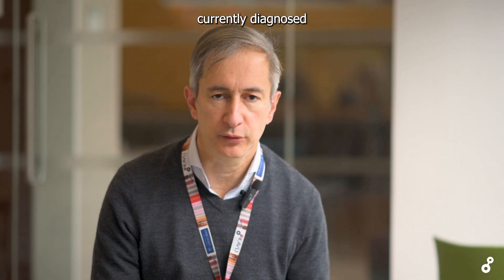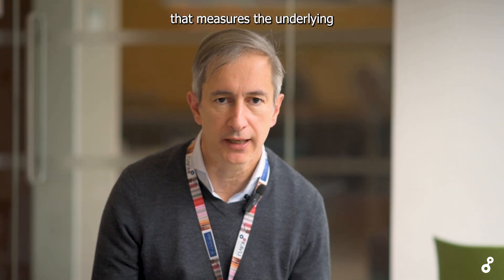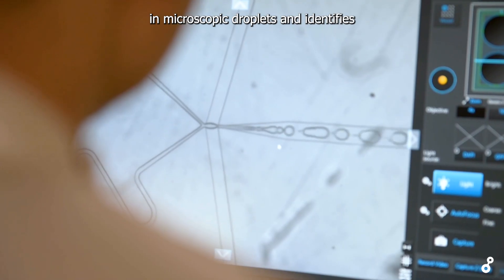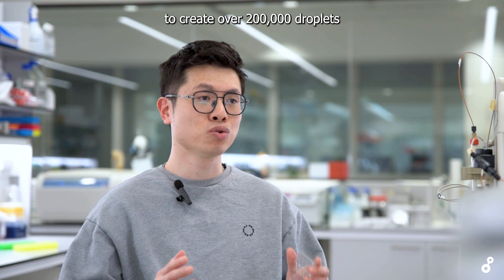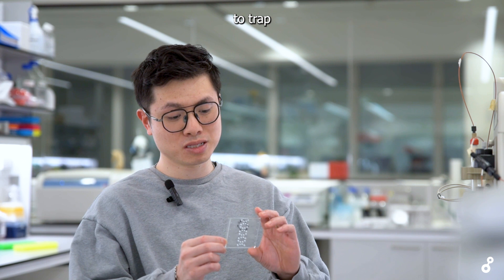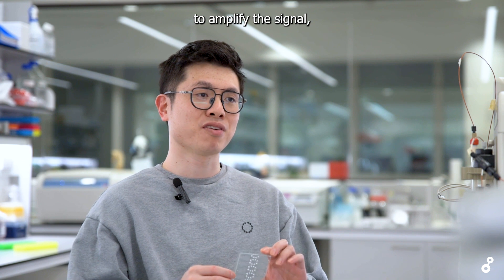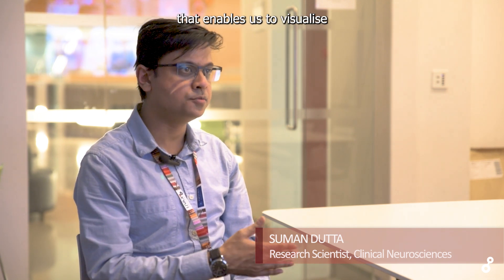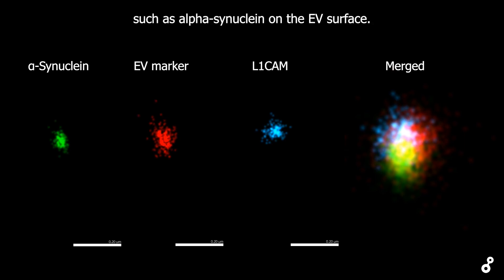Behind the paper: surface α-synuclein in single EVs - a new biomarker for Parkinson's!